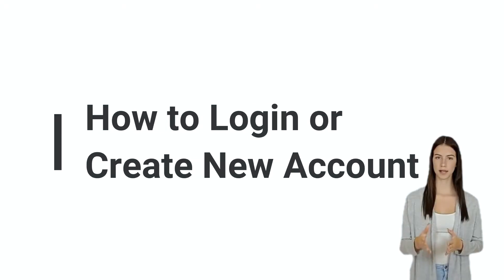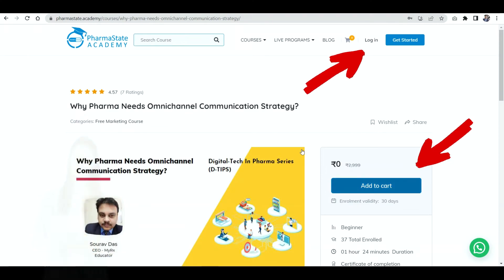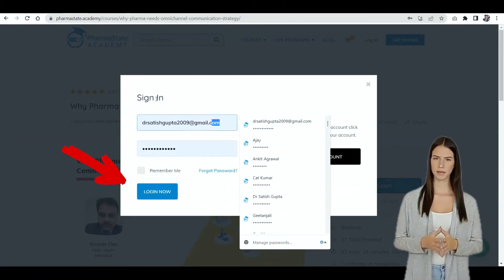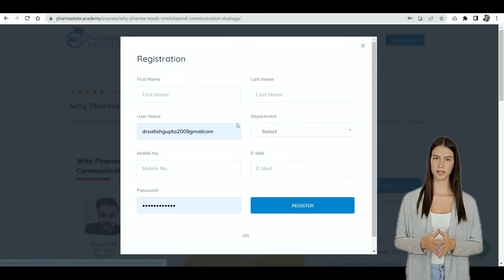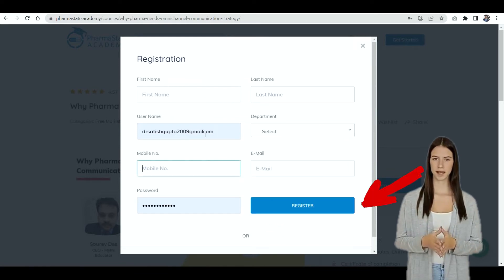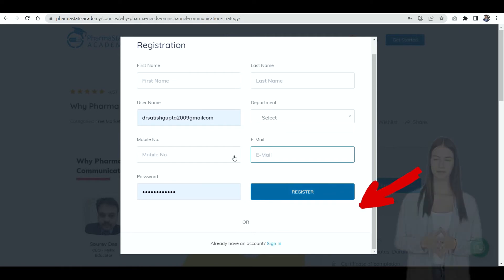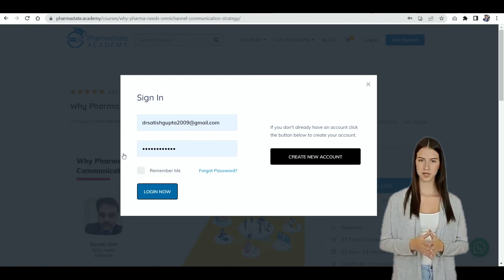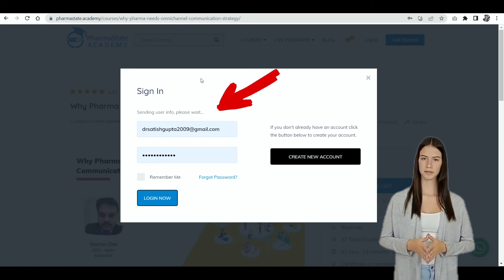How To Login & Create New Account | PharmaState Academy